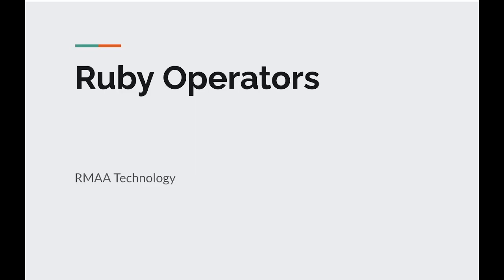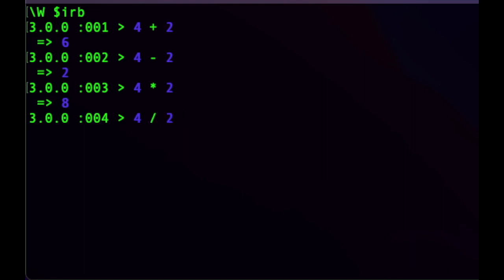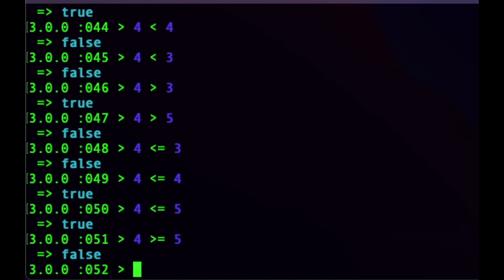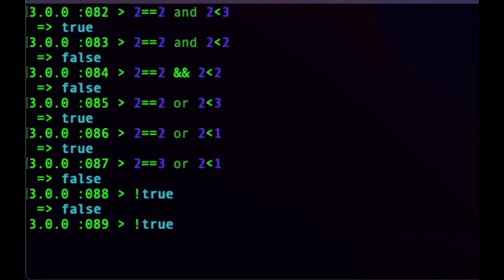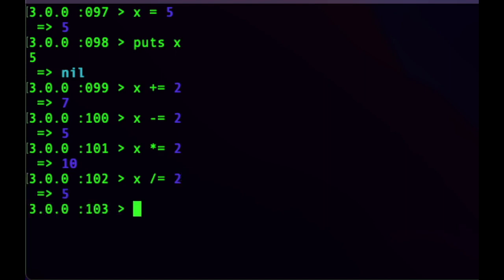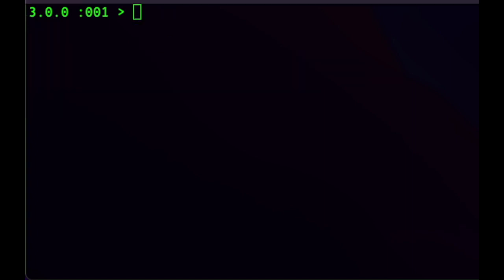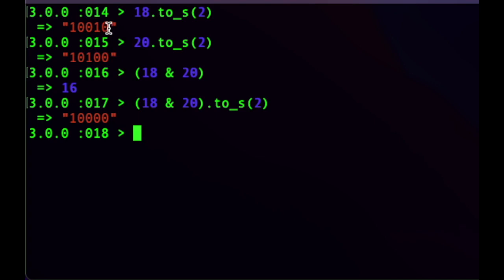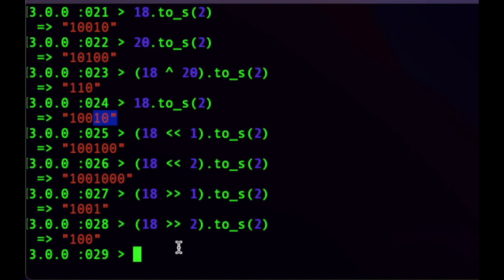Ruby Operators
A detailed description of different types of Ruby operators and exploration of each operator with real examples.